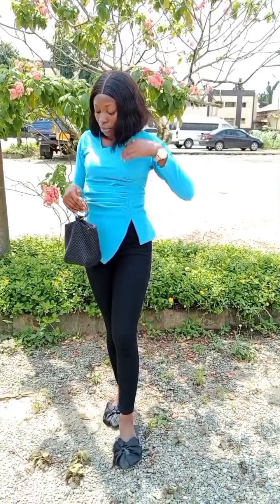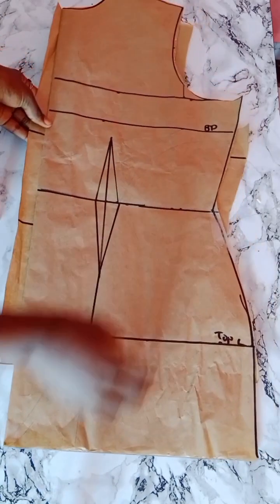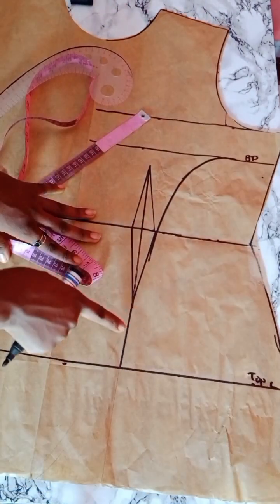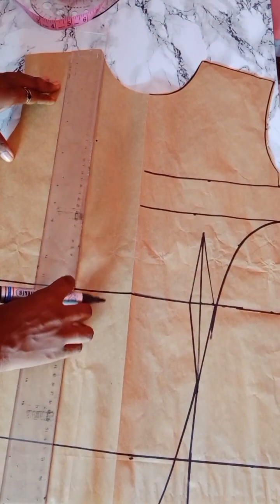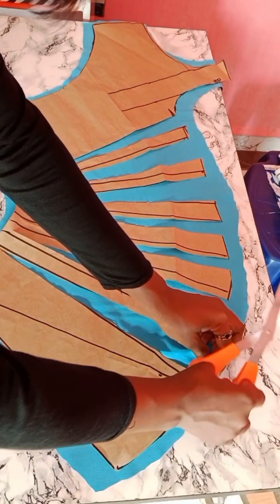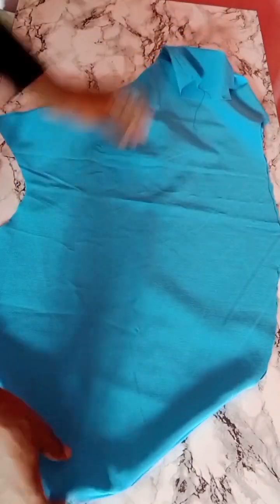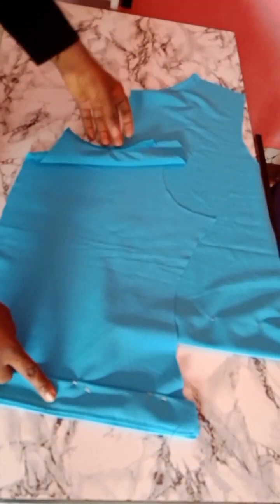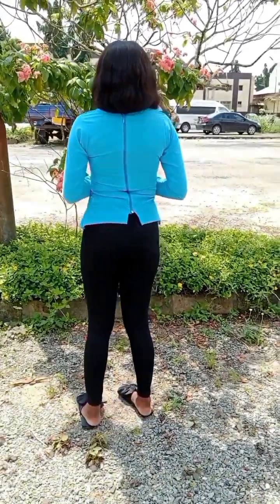How to cut and sew this Top with an Asymmetric neckline and hemline /Slash And Spread